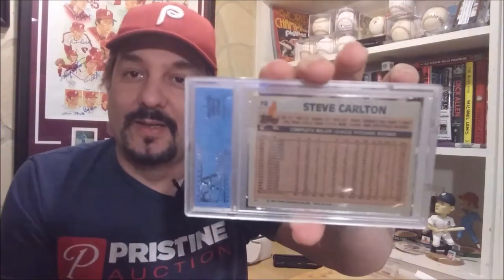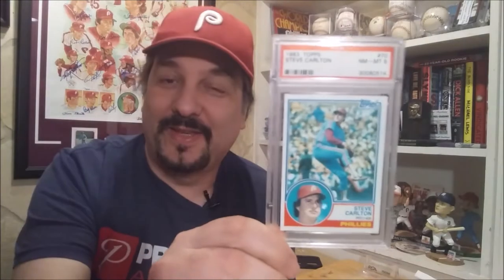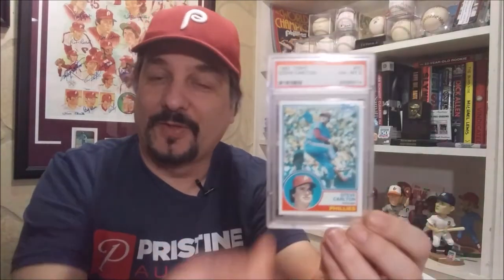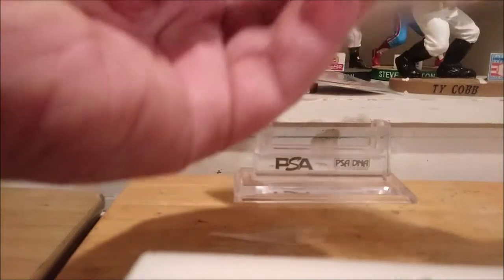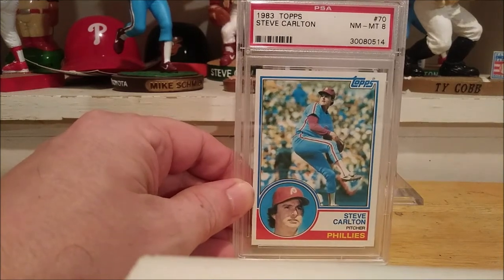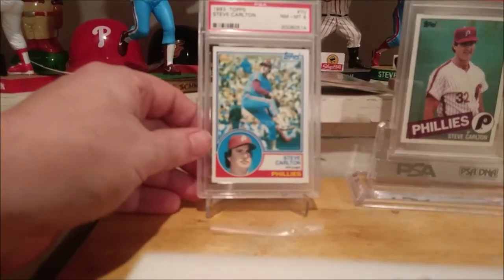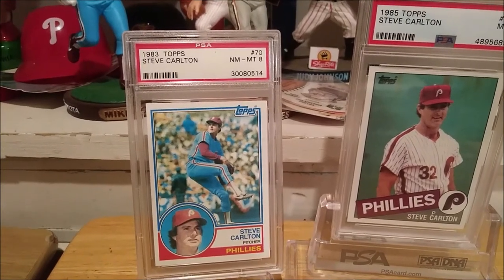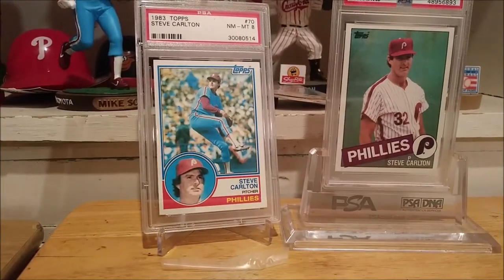STEVE CARLTON PSA PICKUPS FOR CARLTON RUN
JUST PICKED UP TWO MORE STEVE CARLTONS FOR THE PSA BASIC TOPPS SET REGISTRY. A 1985 TOPPS PSA 9 AND A 1983 TOPPS PSA 8